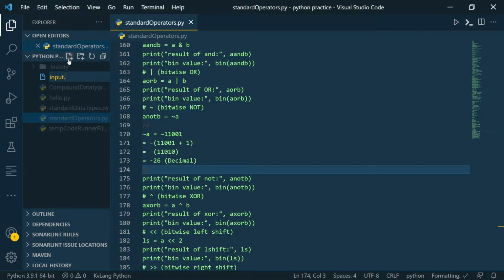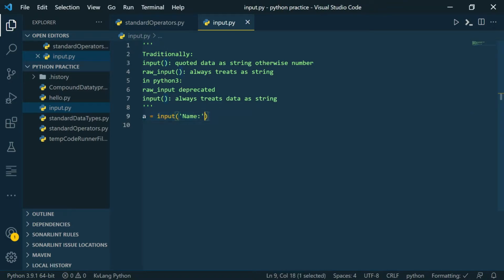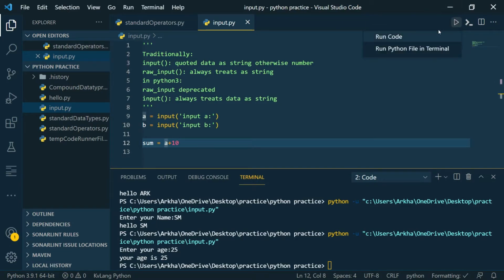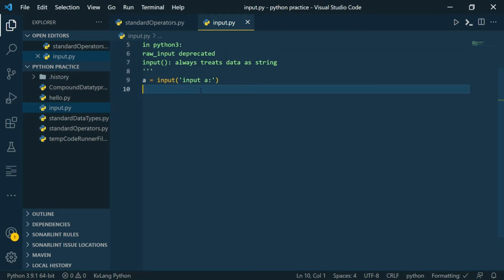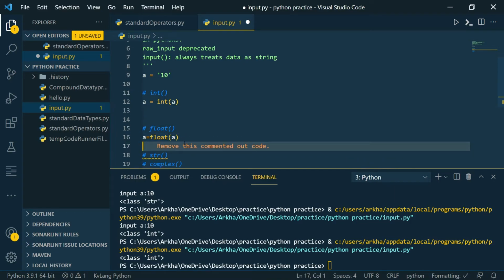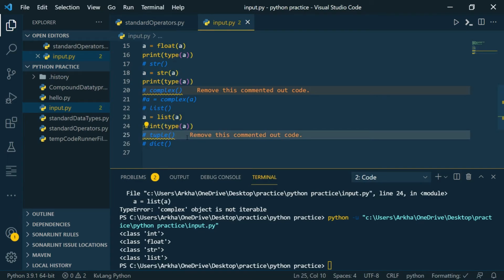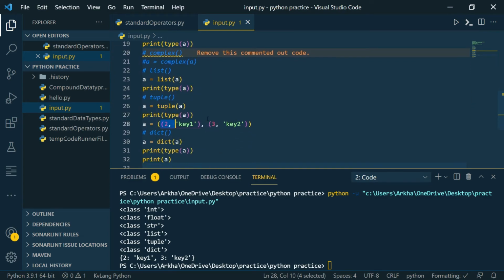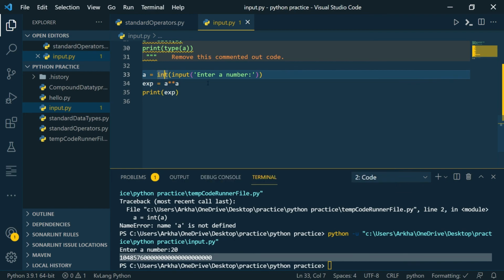Reading input from keyboard | python | Type conversion | Programming simplified